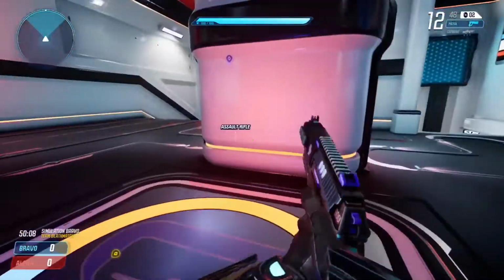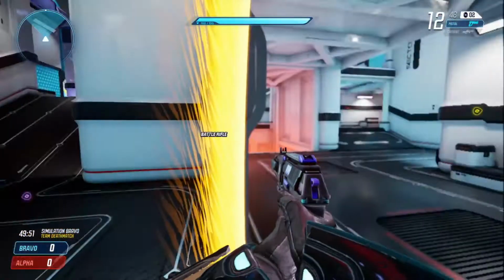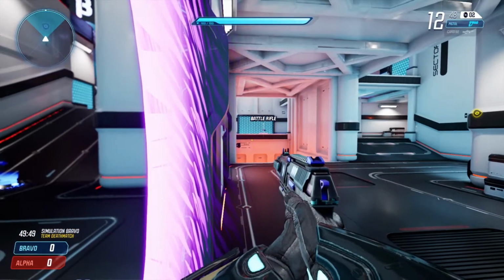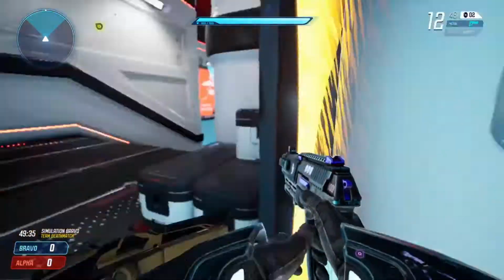You Don't Portal Enough- Simulation Bravo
Next part of the series, this time we are sim bravo.